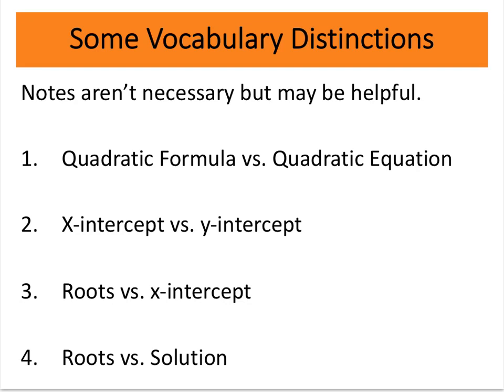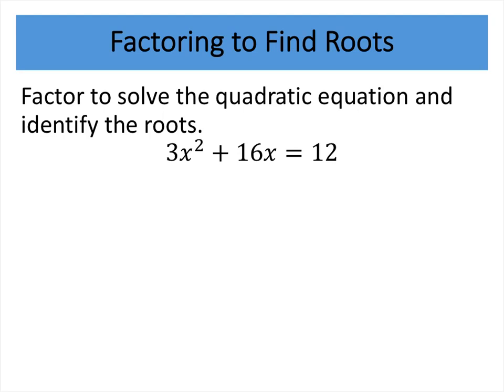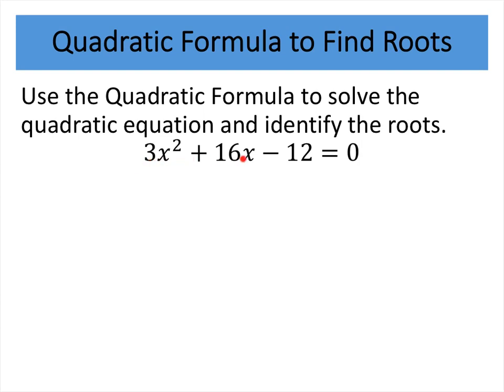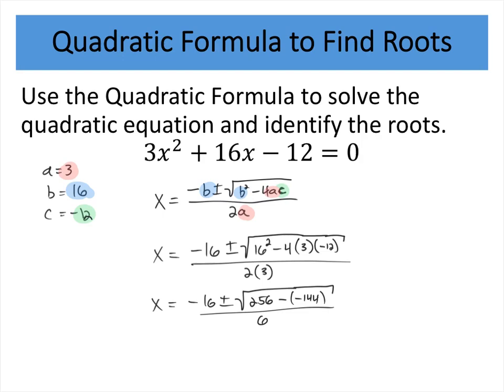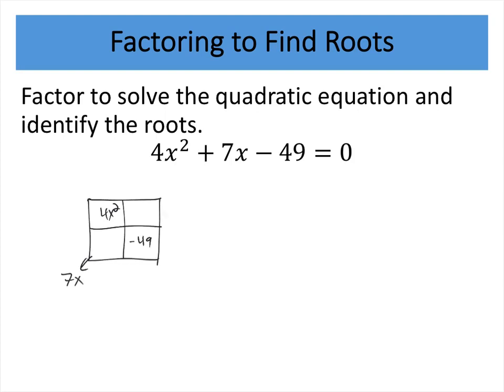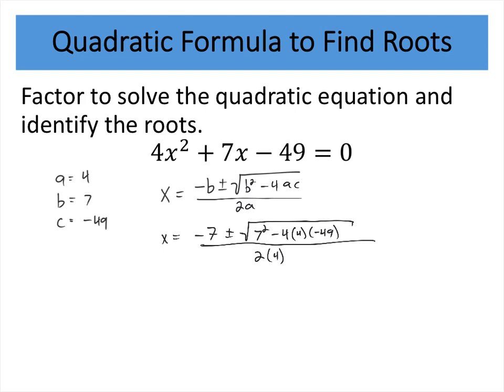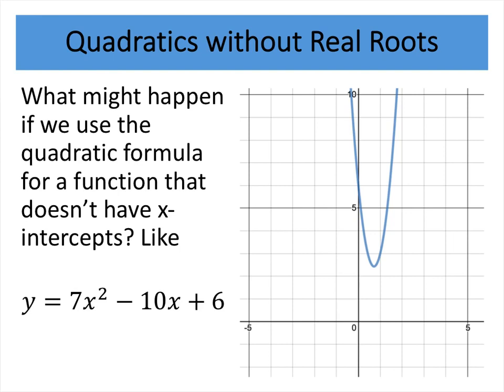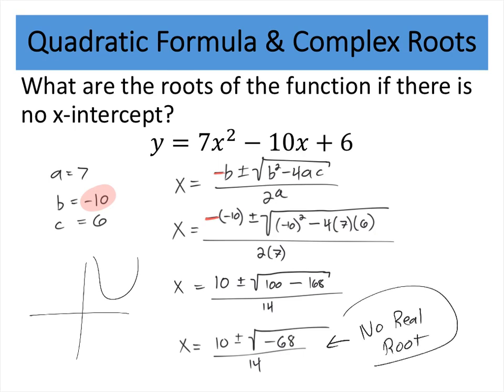Factoring and Quadratic Formula for Roots